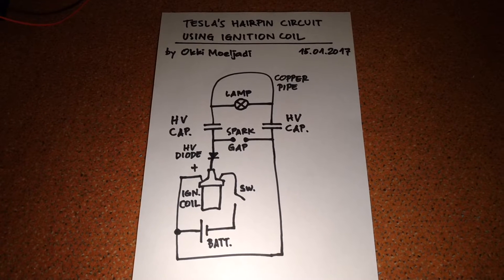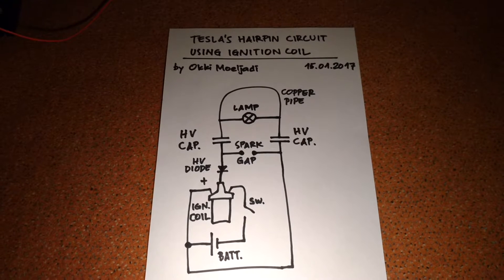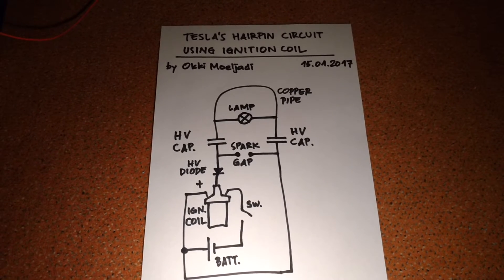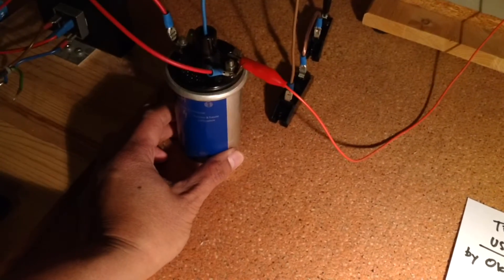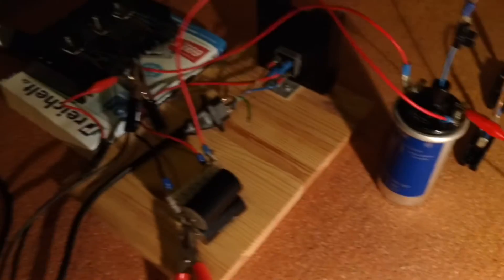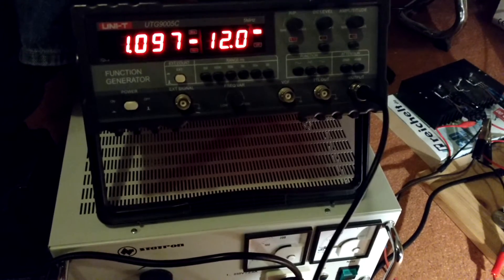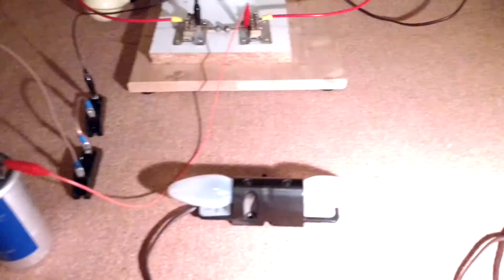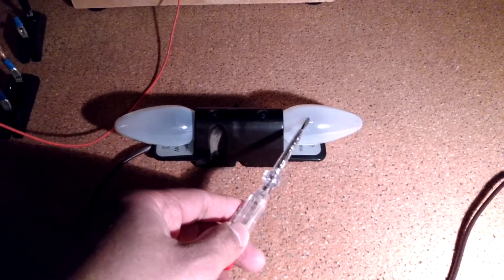Tesla's Hairpin Circuit - Powered by Ignition Coil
Interesting effect on Tesla's Hairpin Circuit.